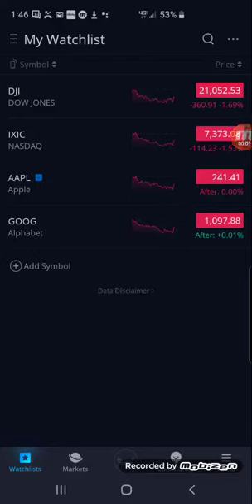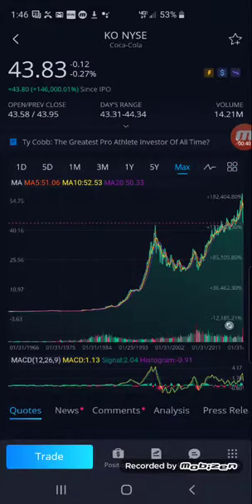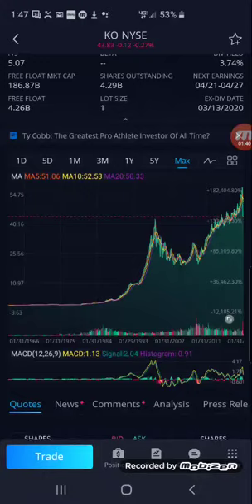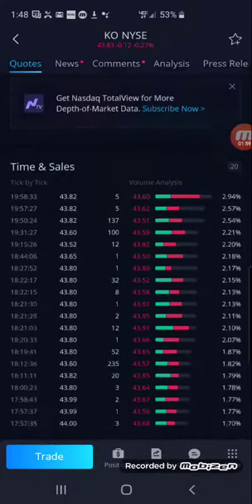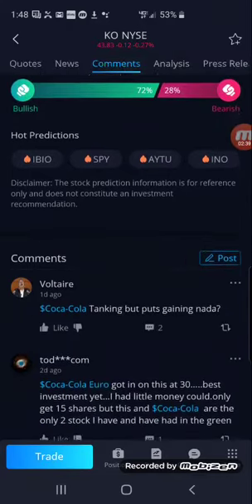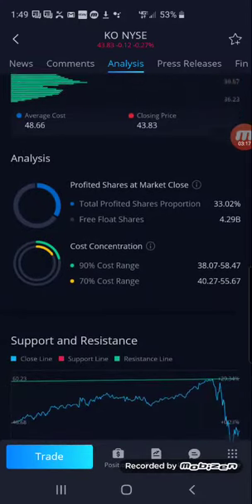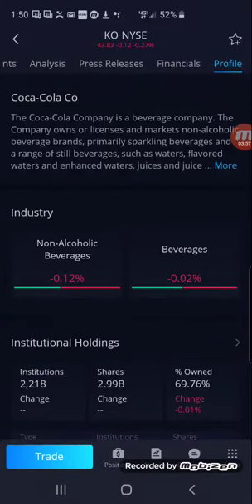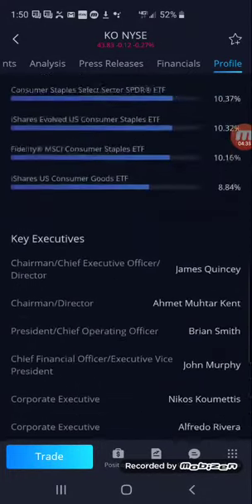Webull Overview Getting Started In The Stock Market For Beginners April 2020 + Free Stocks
Trade Stocks, ETFs and Options on Webull! Open a Webull brokerage account and receive ONE (1) free stock! Deposit and get an additional free stock!